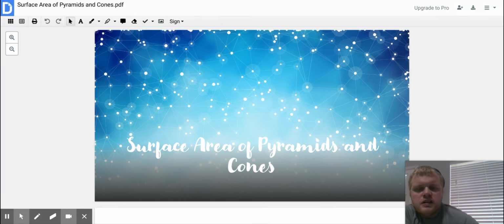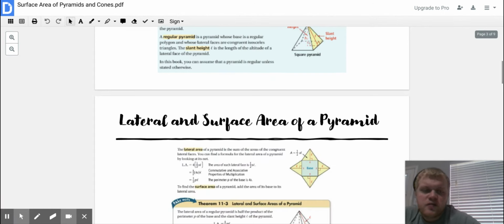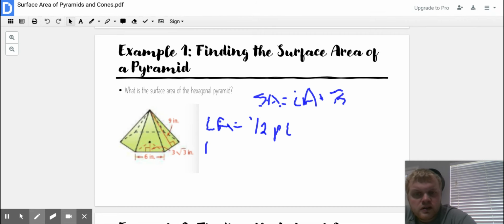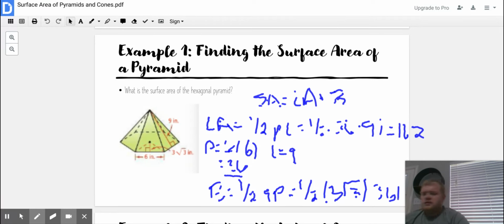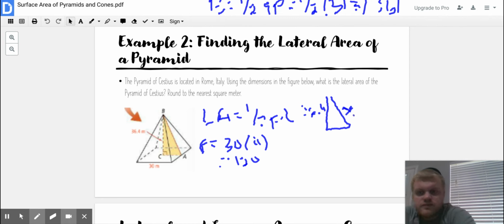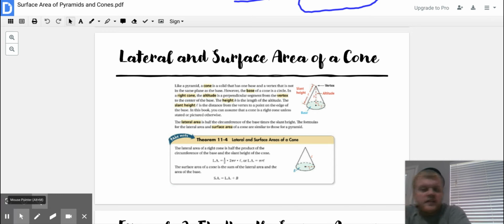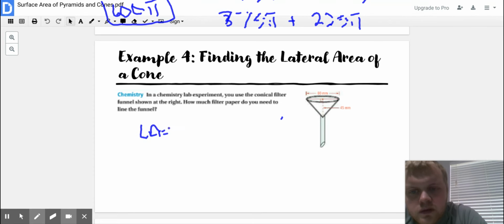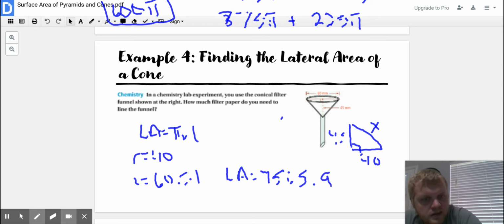Surface Area of Pyramids and Cones.pdf | DocHub